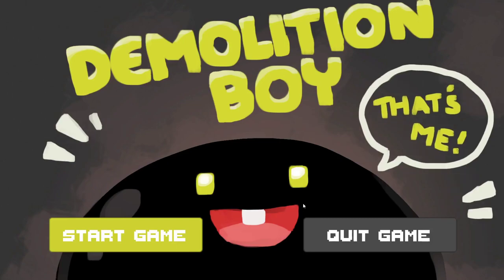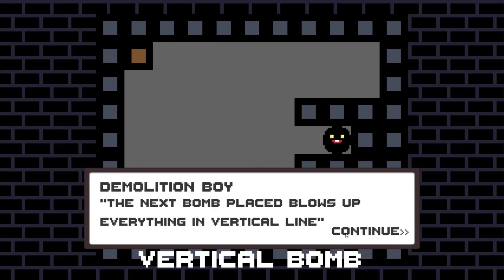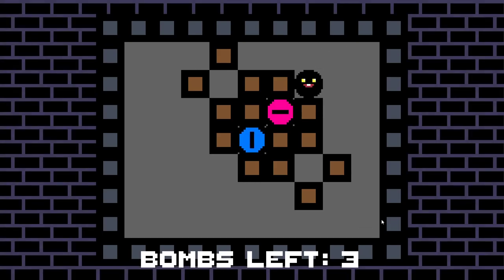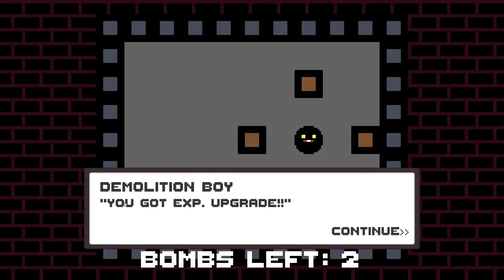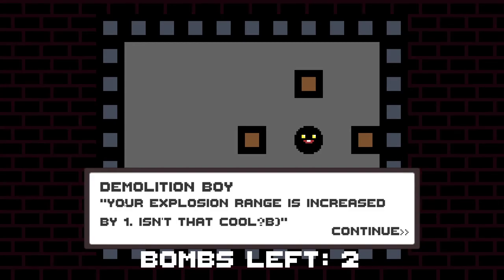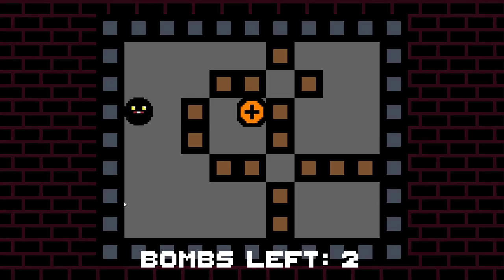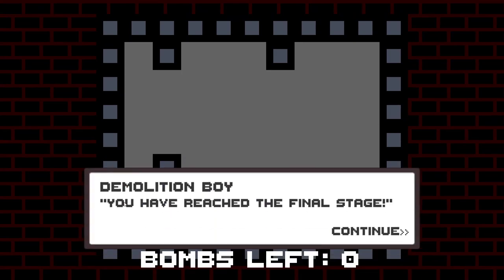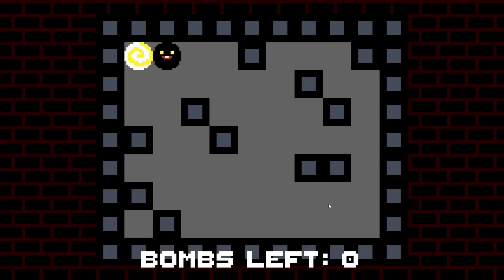Demolition Boy These Puzzles almost made my head explode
Play as one Explosive boi and clear your way through 35 challenging levels find the game here! (if you like thought provoking puzzles this is for you)